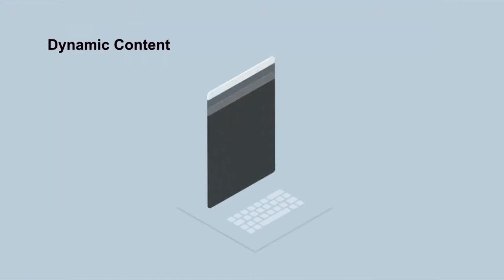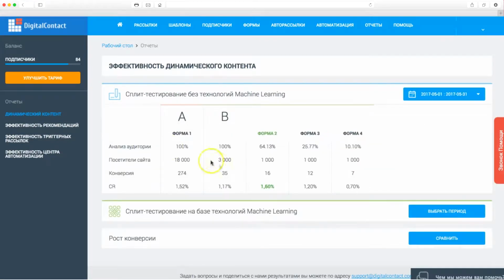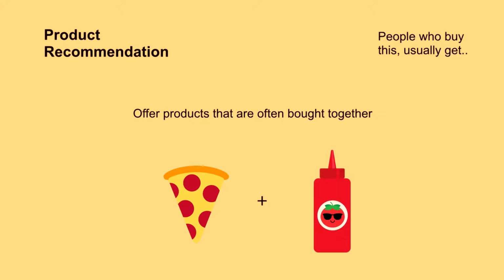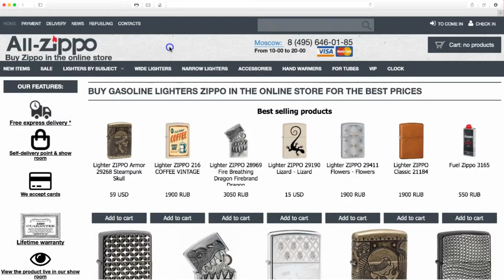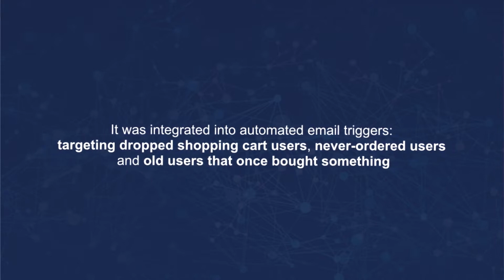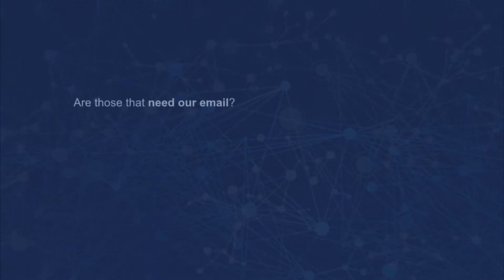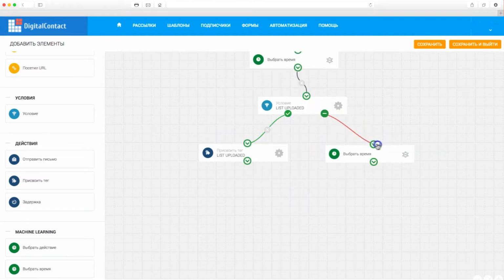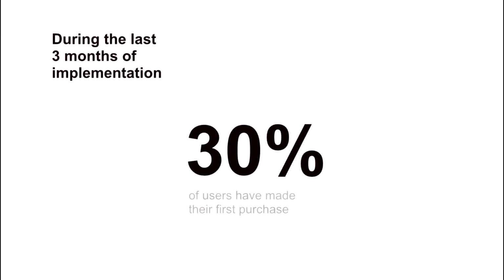Demo in English Ending 2